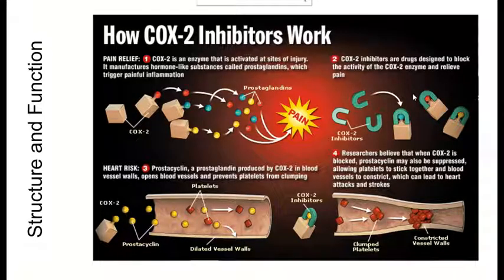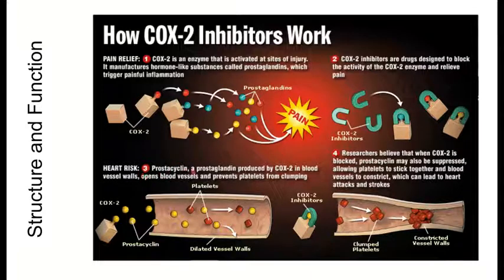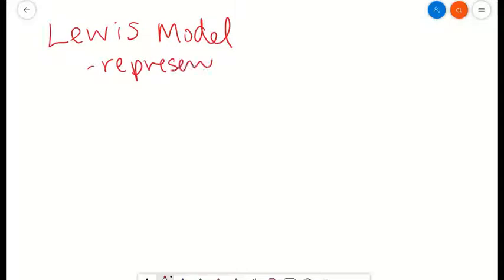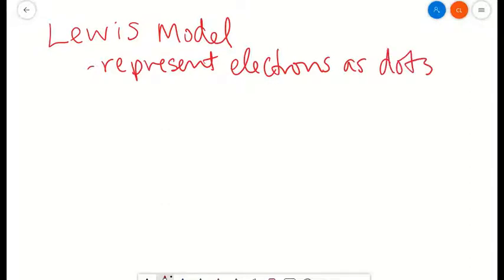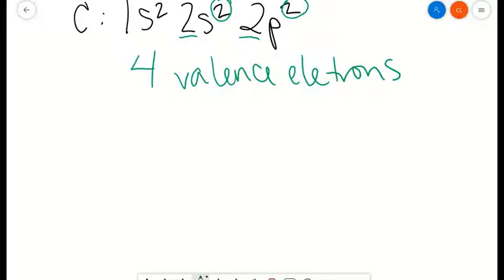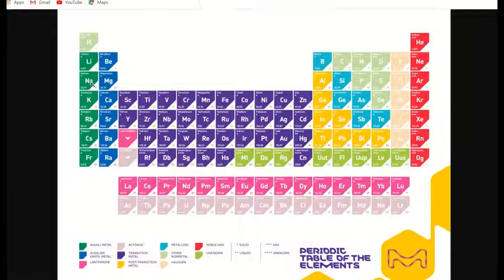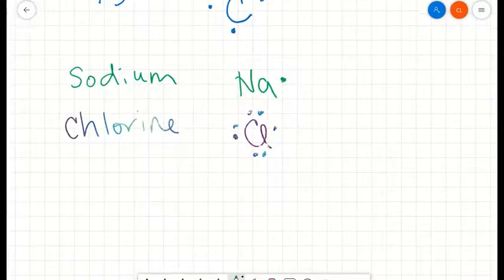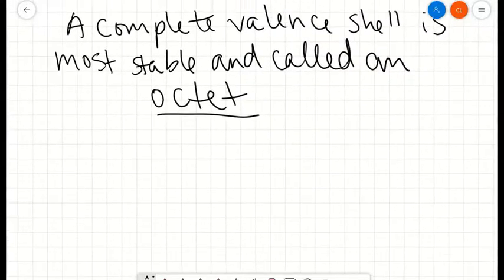Chapter 8/9, Part 1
Intro to structure, Lewis Structures of atoms